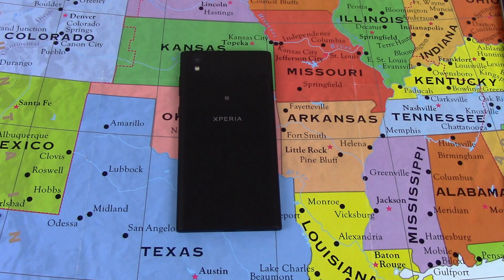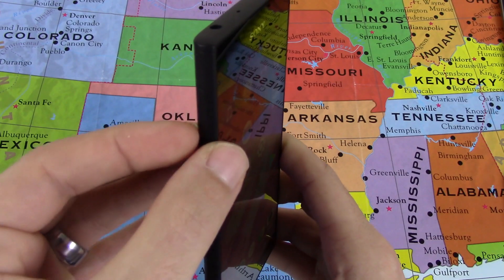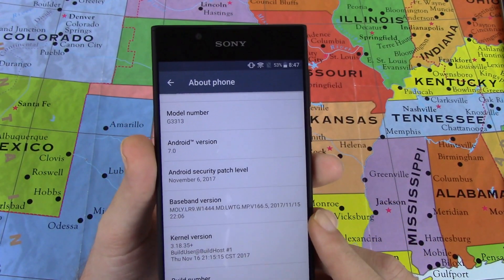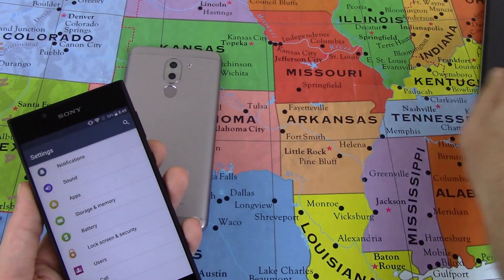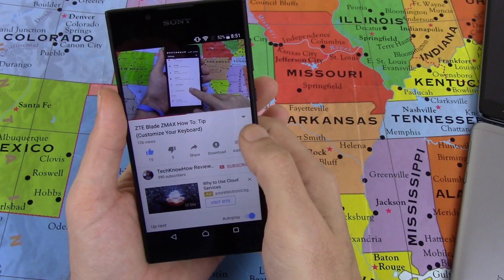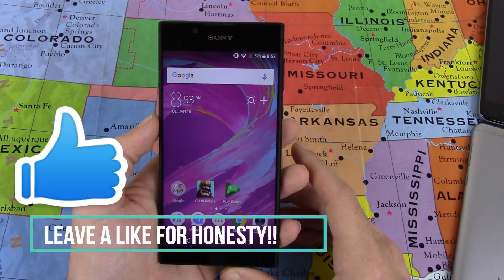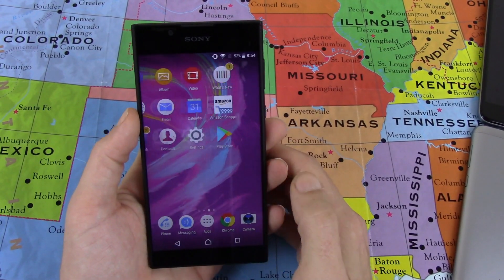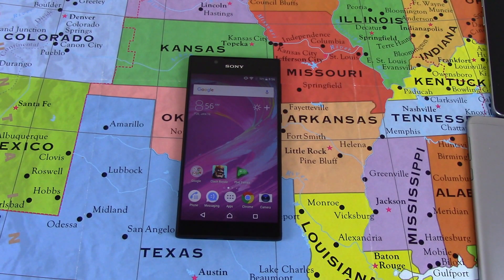Sony Xperia L1 Full Review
Sony Xperia L1 Full Review What does the L Stand for? This is Sony's late 2017 entry-level smartphone, the Sony Xperia L1.  Did Sony Flop with the Xperia L1? Watch this video to find out!
I review all kinds of devices that meet the budget phone criteria, being $400.00 USD or less and 2018 is going to be a great year for budget devices.

Pick up the Moto Z Droid For Yourself

Camera I use

Mic I use